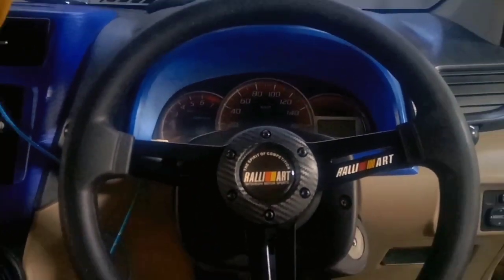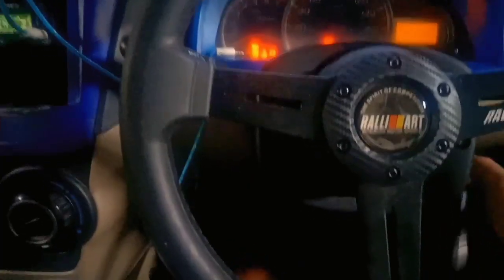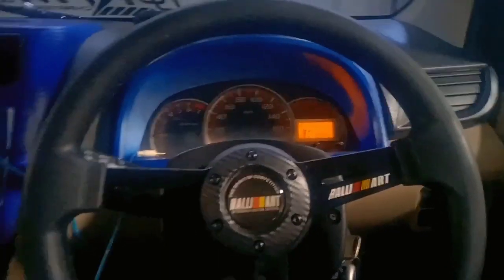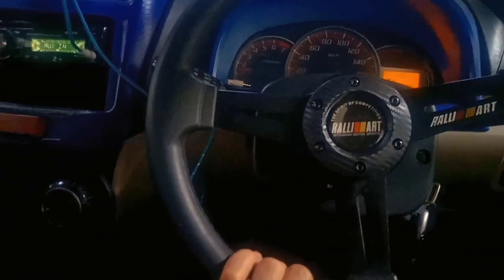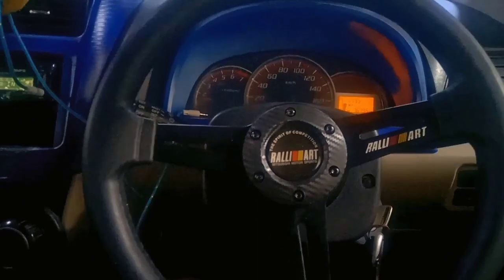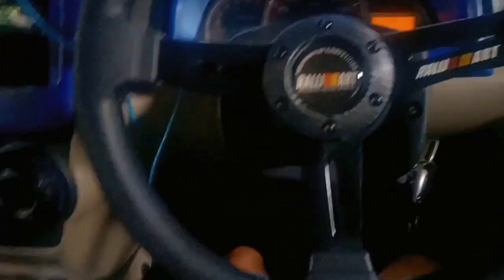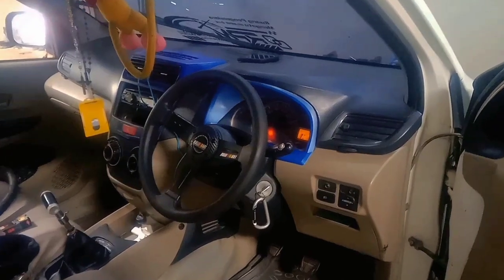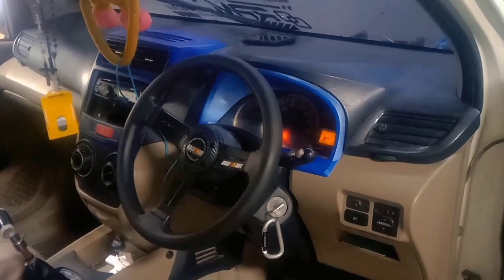PASANG STIR RACING MOBIL||GANTI STIR RACING MOBIL AVANZA Anto Hermanto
PASANG STIR RACING MOBIL||GANTI STIR RACING MOBIL AVANZA.Anto Hermanto.AntoHermanto gantistir stir stirracing mobilavanza#